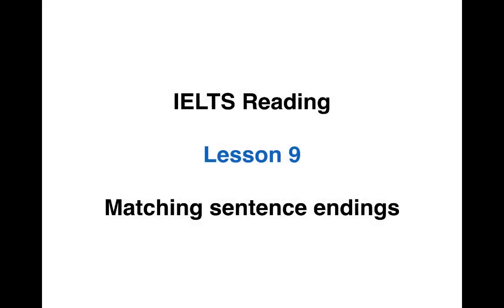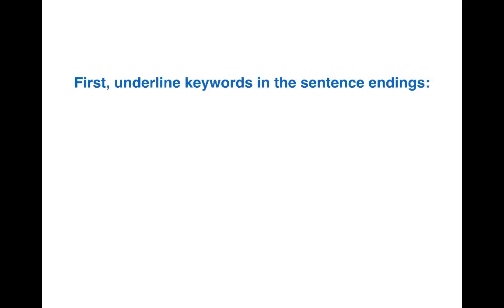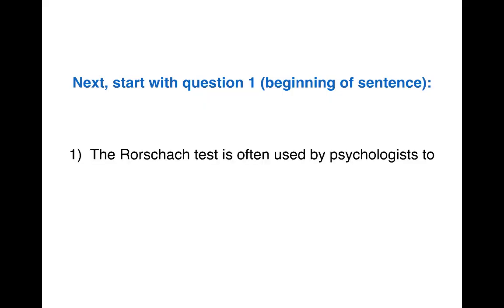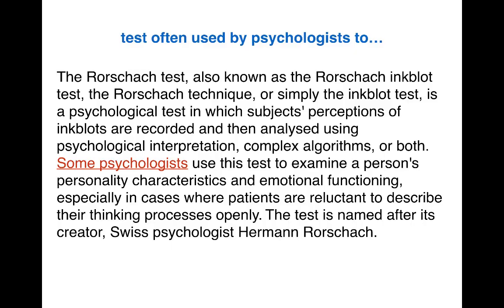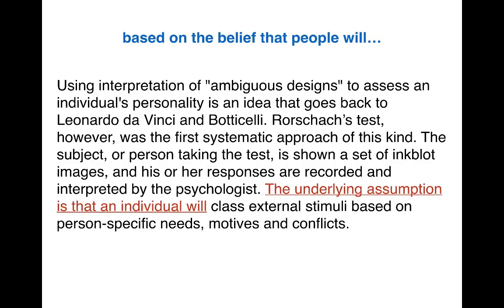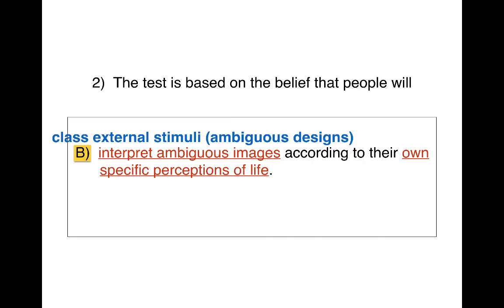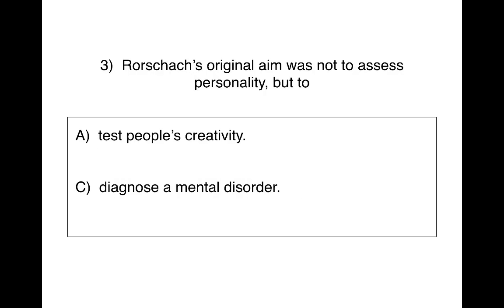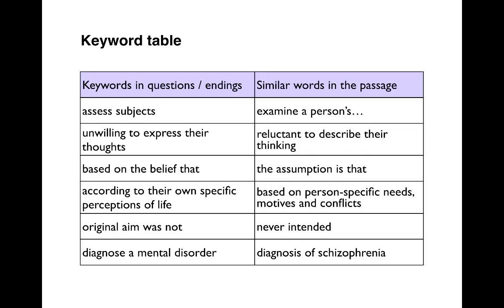Lesson 9 IELTS Online Courses 1